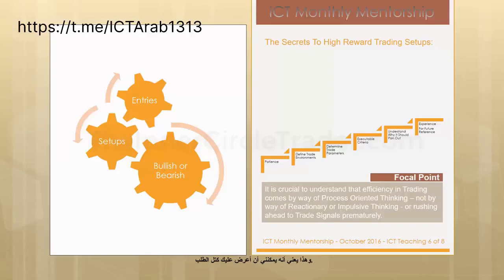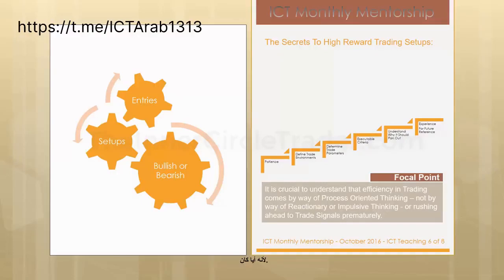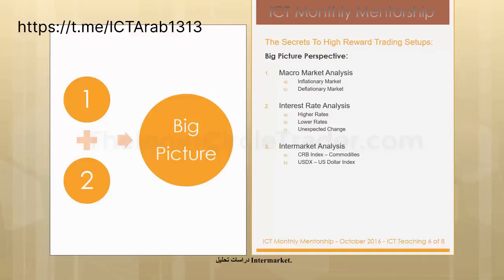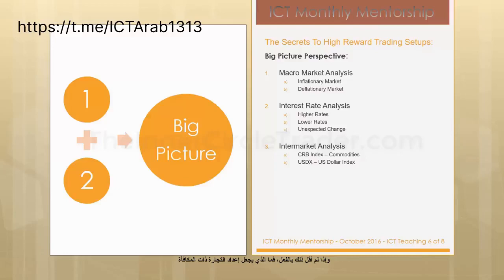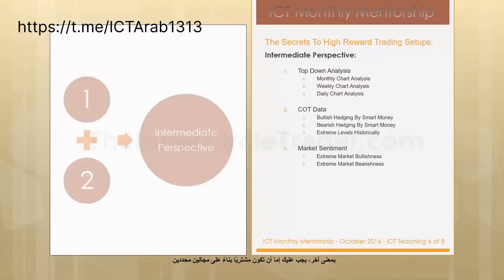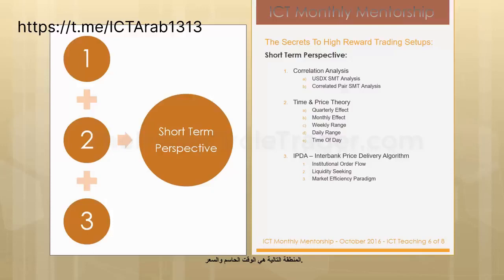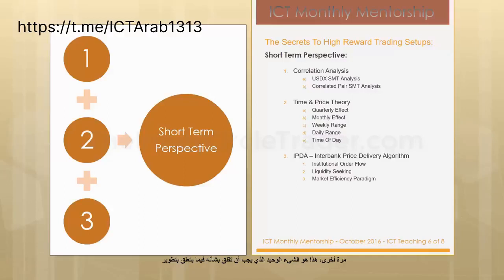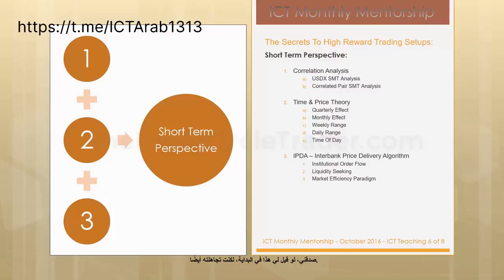6 ICT Mentorship Core Content - Month 02 - The Secrets To Selecting High Reward Setups